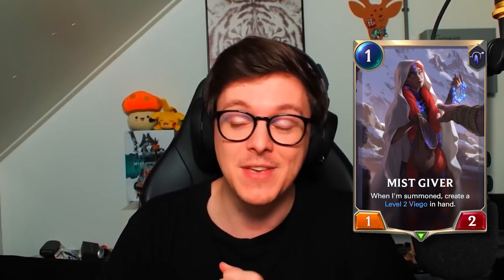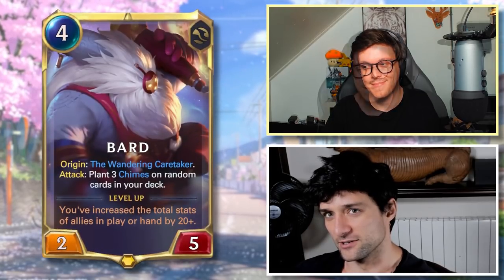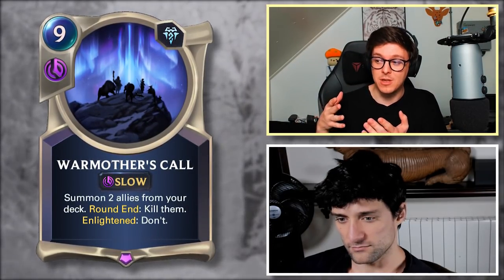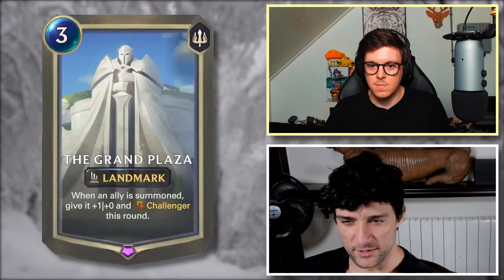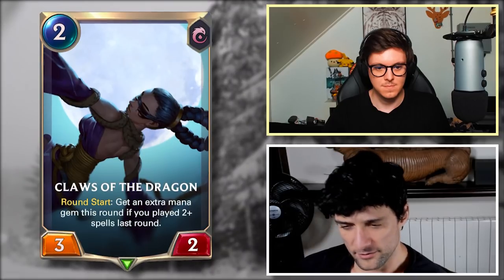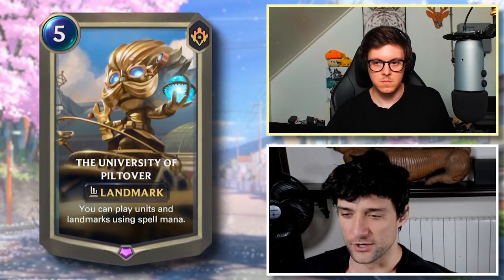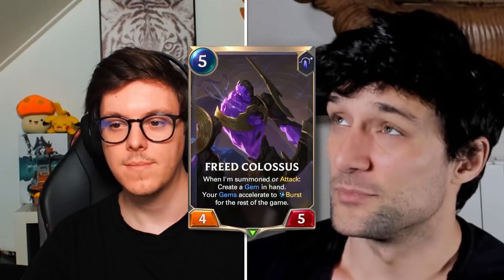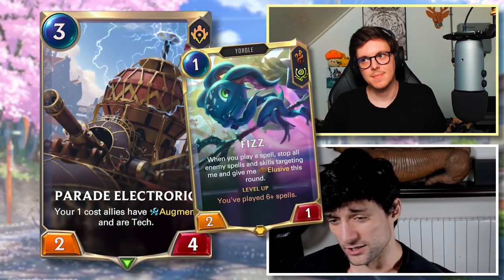Bad Cards Do Not Need To Exist in Runeterra so Let's Fix Them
​@GrappLr, one of the biggest Legends of Runeterra Creators, talks about bad cards and how to buff them!

Snnuy, Mogwai, MajinBae, GrappLr all play Legends of Runeterra. Ranked, seasonals, the best decks, deck guide, new event and new decks. LoR is a card game based on League of Legends champions.

Legends of Runeterra is a 2020 digital collectible card game developed and published by Riot Games. Inspired by the physical collectible card game Magic: The Gathering and Hearthstone.